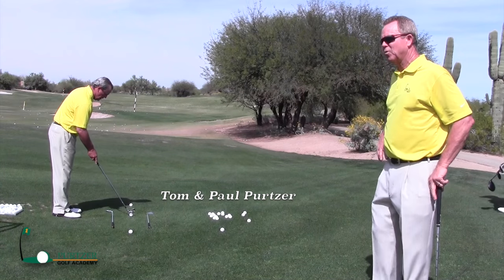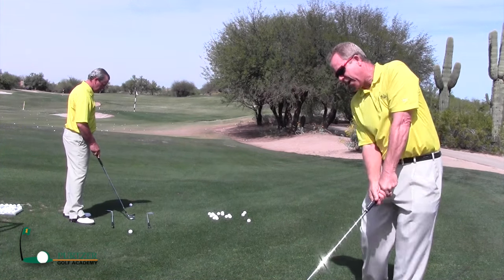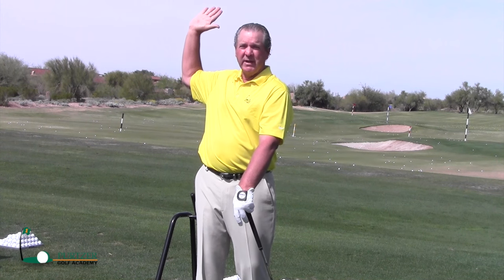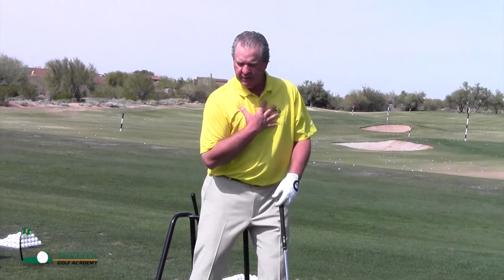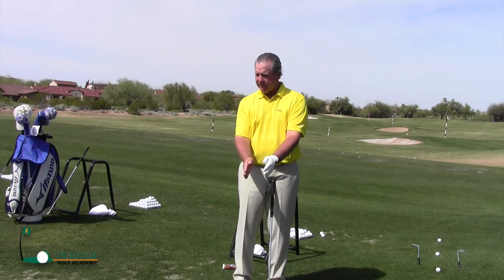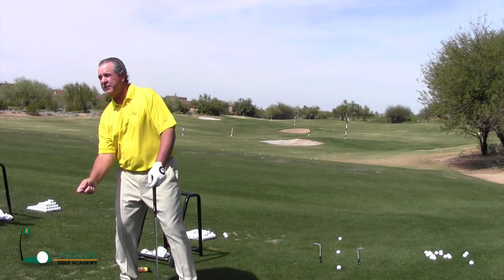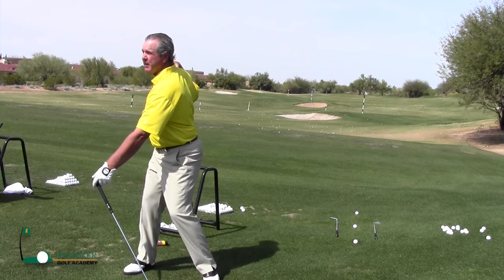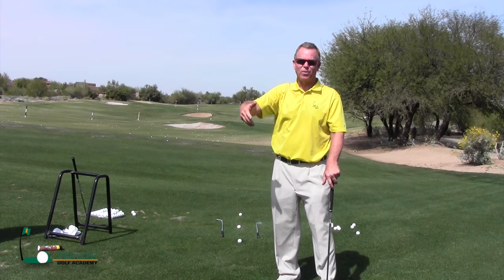Paul & Tom Purtzer teach a Sweet Swing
Arizona brothers Paul & Tom Purtzer discuss the elements of a "Sweet Swing" from Grayhawk GC in Scotttsdale, AZ.  At the height of his career, Tom's swing was voted by the other PGA Tour players as the "Sweetest Swing in Golf!" JOX Sports Productions